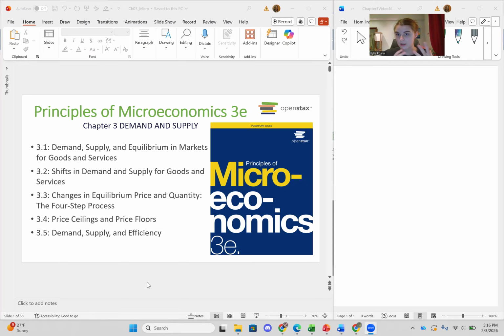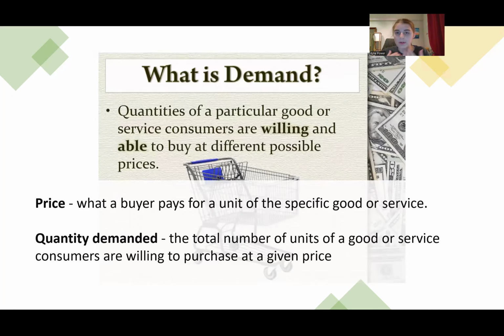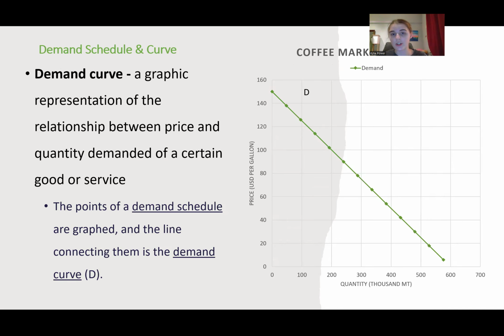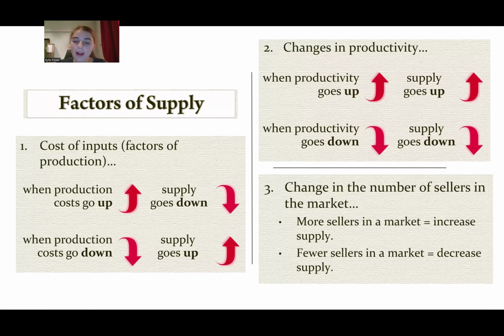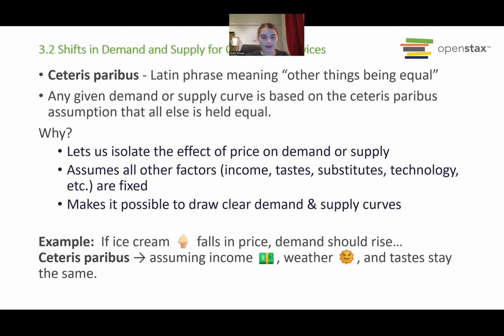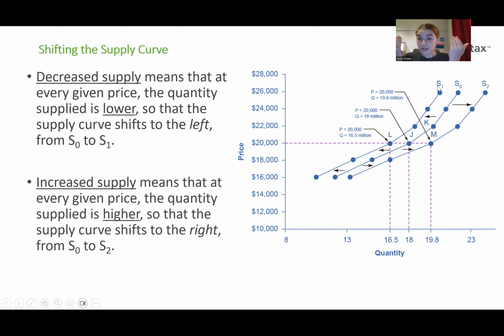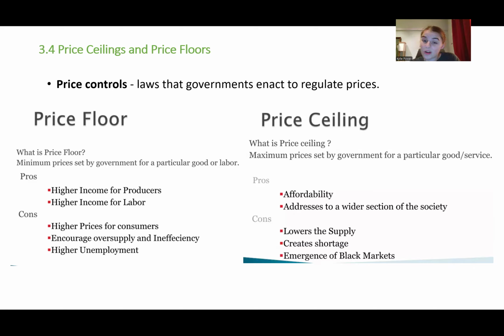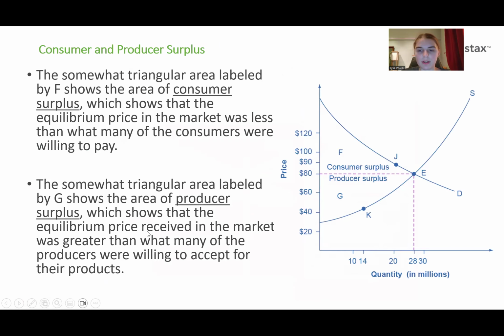Chapter 3 Demand and Supply (with Professor Power)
In this video, we will walk through Chapter 3 of OpenStax Principles of Micro & Macro.